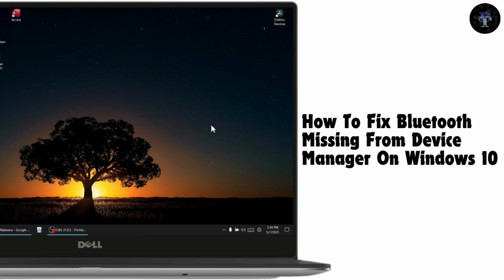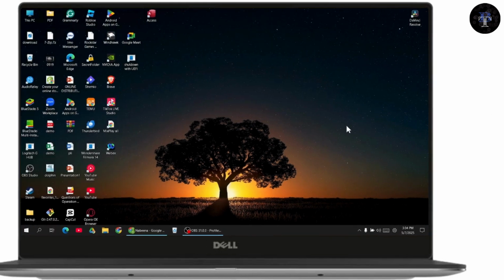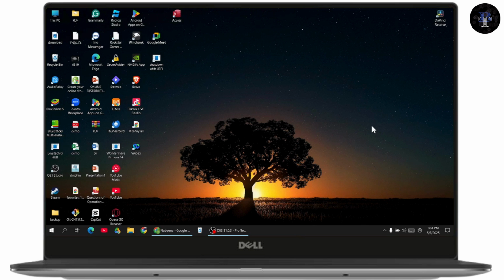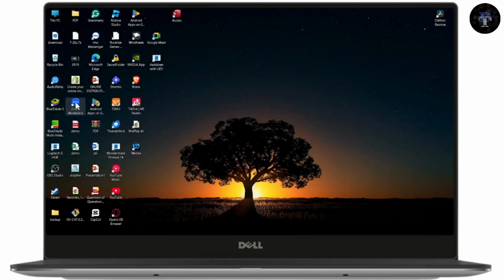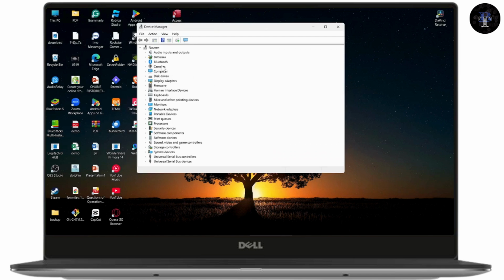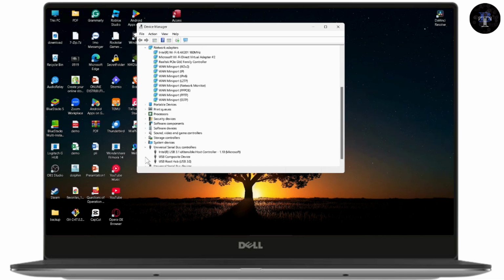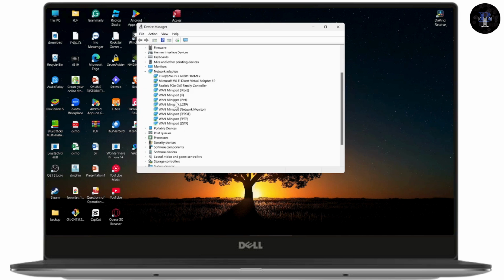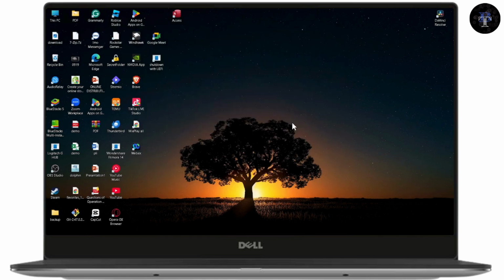Fix Bluetooth Missing From Device Manager Windows 10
How To Fix Bluetooth Missing From Device Manager Windows 10

Having trouble finding Bluetooth in your Device Manager on Windows 10 or 11? This quick guide will help you fix the issue step by step. Whether it’s a driver issue or a hidden device, you’ll learn how to get Bluetooth working again on your PC or laptop.

0:00 – Introduction
0:04 – Right-click on Windows and open Device Manager
0:08 – Bluetooth option is usually visible, but may be missing
0:13 – Check “Network adapters” for Bluetooth-related entries
0:21 – Scroll down and check “Universal Serial Bus controllers”
0:29 – Look for options like “Realtek USB card reader 2.0”
0:35 – Right-click on the entry, select “Update driver”
0:41 – Choose “Browse my computer for drivers” → “Let me pick from a list”
0:49 – Select the first available option and click “Next”
0:55 – Driver will update and may fix the issue
0:59 – Also click “View” → “Show hidden devices” to unhide Bluetooth
1:06 – Restart your system to apply changes
1:10 – Final note and encouragement